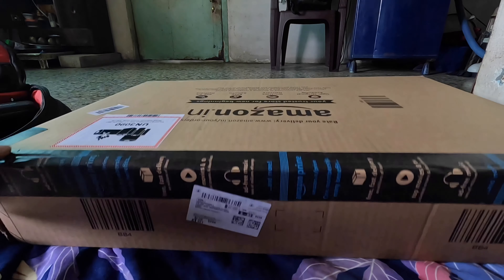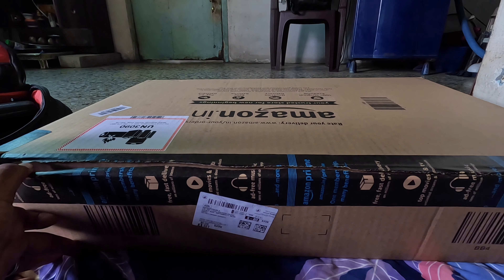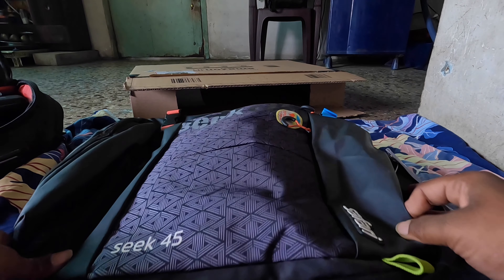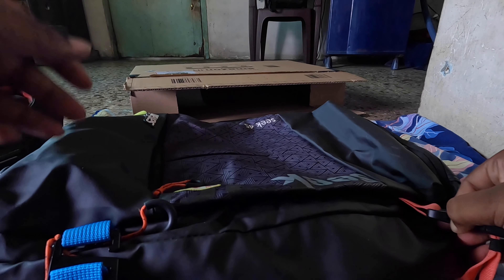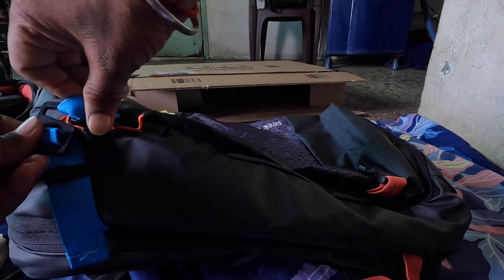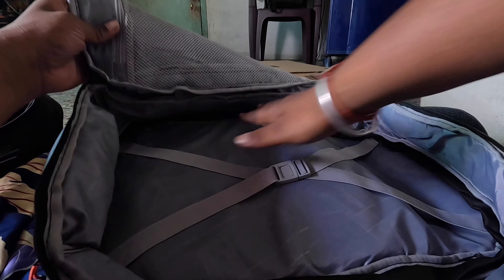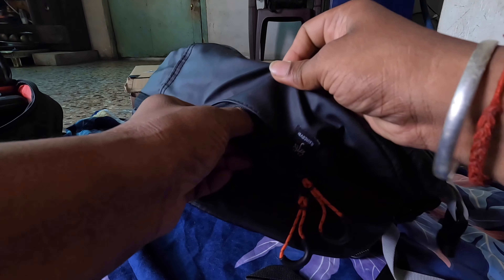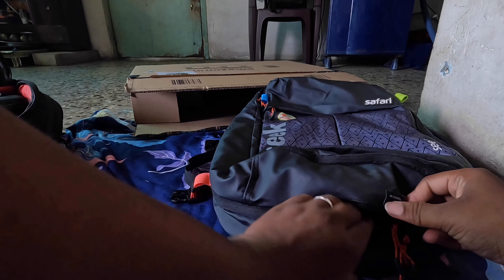🇮🇳 Best Travel Backpack Under 2000₹ - Safari Seek 45Ltr Unboxing And Review (Tamil)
Is this the best Travel backpack under 2500₹

If you Have another suggestion then also let me know about that
Safari 45 Ltrs Black Large/Travel/Office Laptop Backpack (Seek
45L 21 OB BLK)